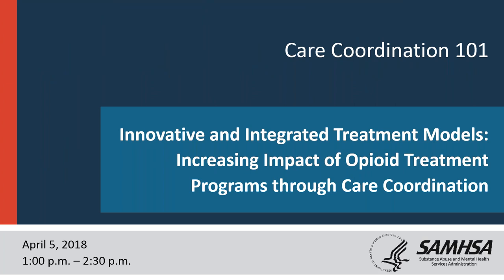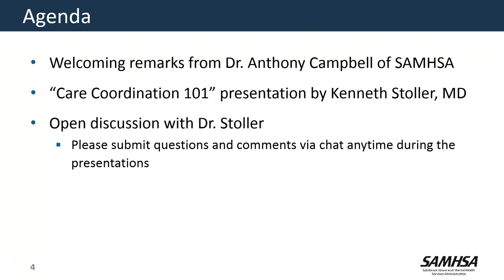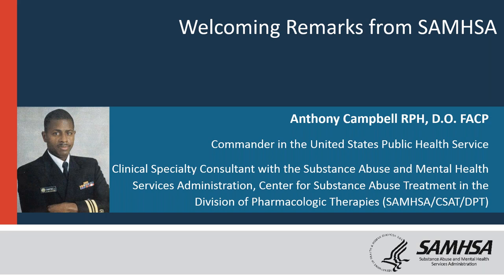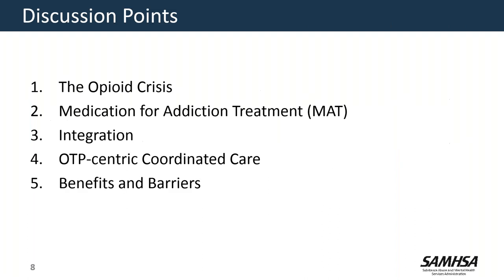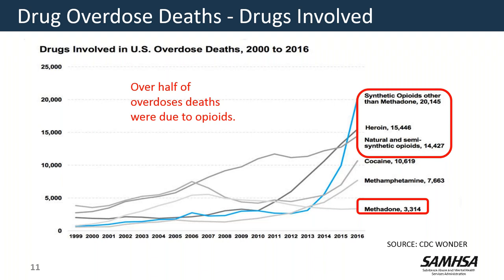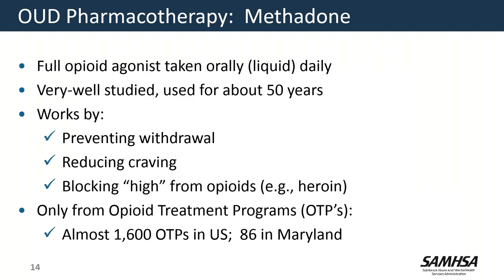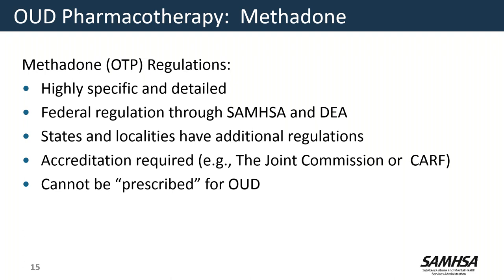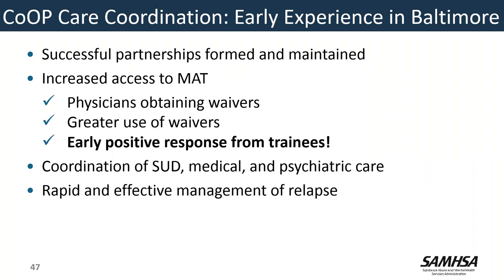Care Coordination 101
An introduction to Care Coordination in Opioid Treatment Programs (OTP) with focus on the Opioid Crisis, Medication Assisted Treatment (MAT), Behavioral Health/Primary Care Integration, Benefits and Barriers.